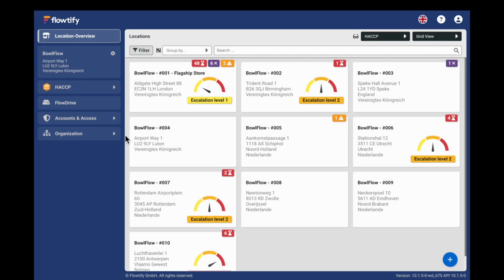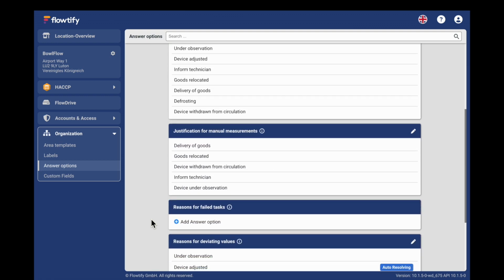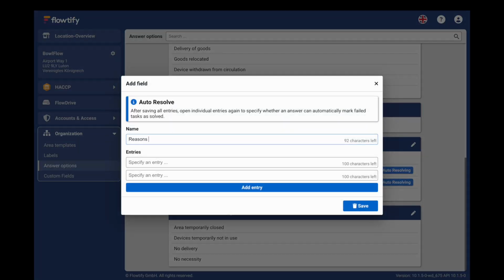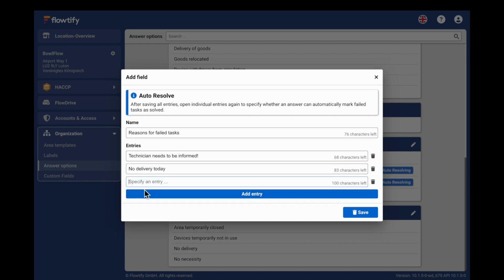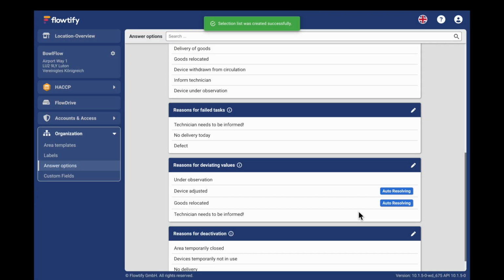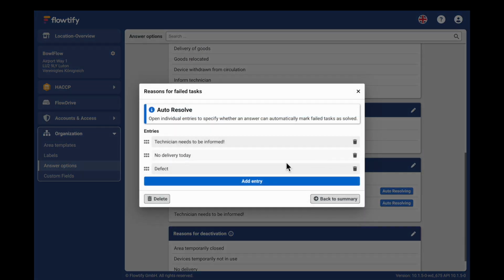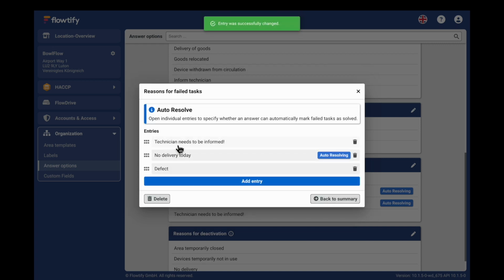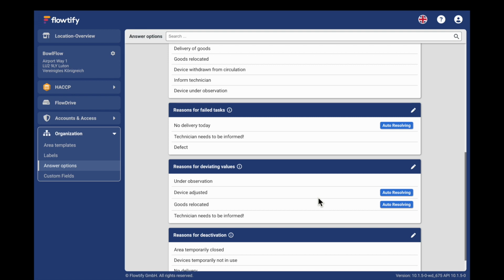HACCP: Set up of Answer Templates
In this tutorial, we explain how to set up answer templates for problematic issues or sensor data.

0:00 Introduction
0:13 Different types of answer options
0:20 Working with answer options
0:49 Activating "auto resolve" function
1:14 Reducing workload